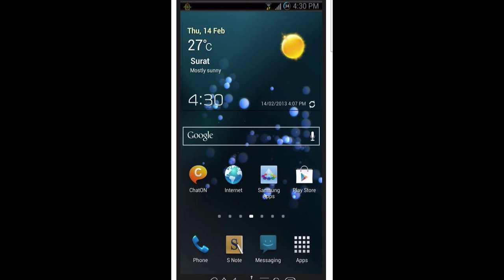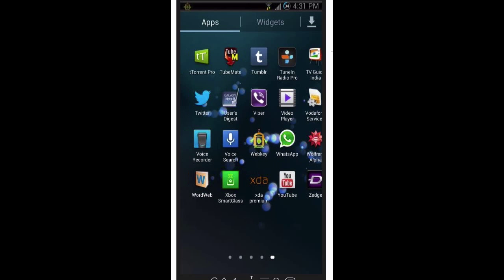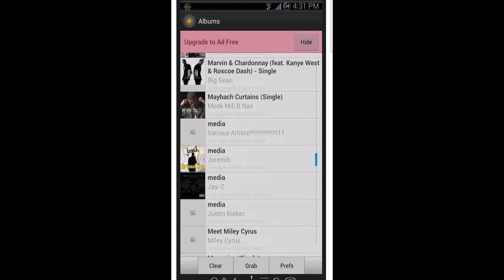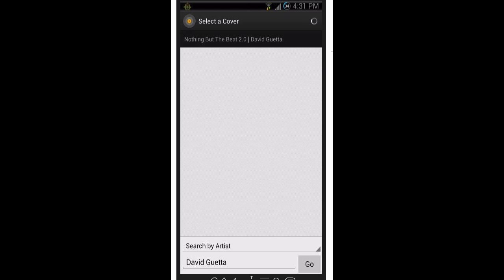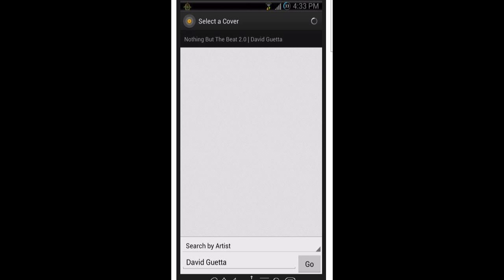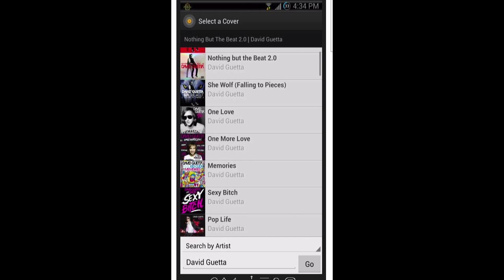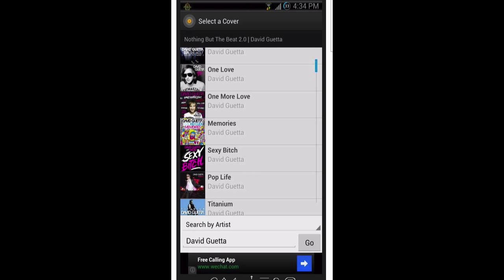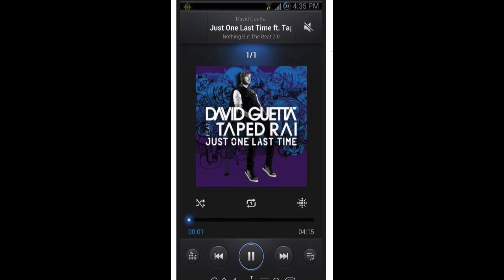How to Add Album Art on Music on Android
XBL GamerTag-Fresh Swag HD
ELIT3 Clan- Hp2719